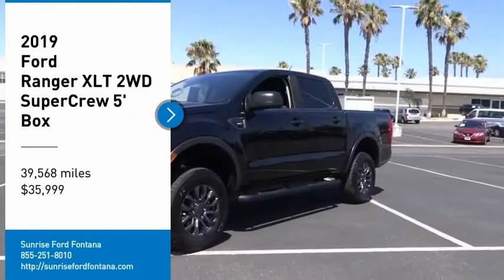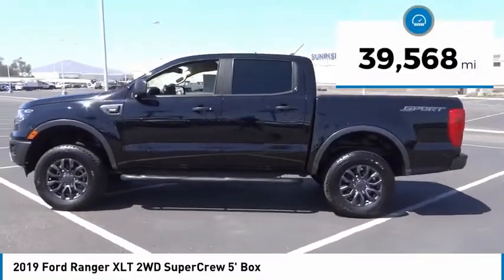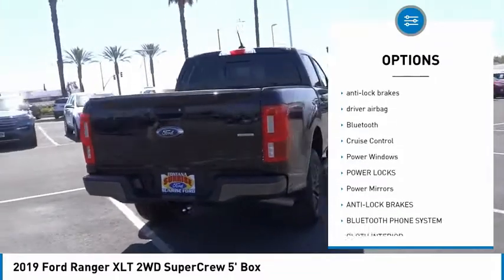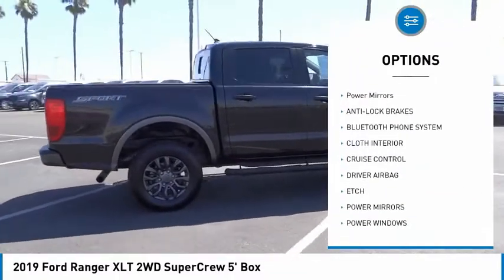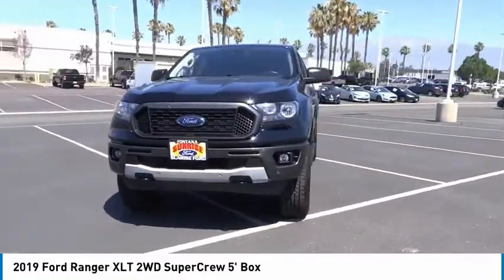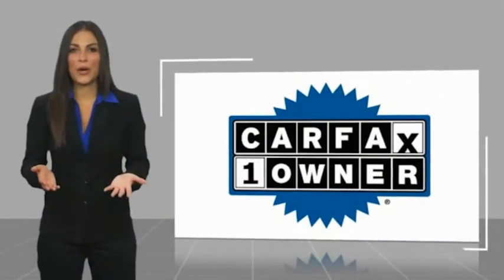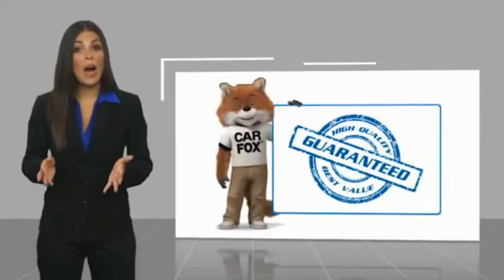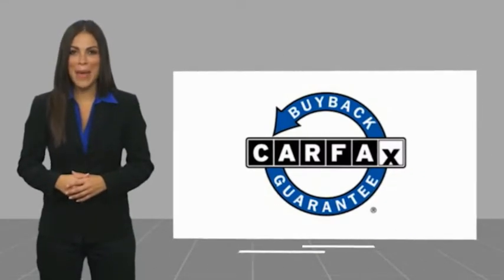2019 Ford Ranger Fontana, Chino, Norco, Moreno Valley, San Bernardino, CA V61075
2019 Ford Ranger XLT 2WD SuperCrew 5' Box

16005 VALLEY BLVD.

SUNRISE FORD FONTANA: PROUDLY SERVING FONTANA, CHINO, NORCO, MORENO VALLEY, SAN BERNARDINO, AND SURROUNDING SOUTHERN CALIFORNIA LOCATIONS. THIS BLACK 2019 Ford RANGER IS EQUIPPED WITH A ENGINE; 2.3L ECOBOOST, AUTOMATIC TRANSMISSION, AND RECEIVES AN ESTIMATED 21 City/26 Hwy MPG. FONTANA, CA 92335. FONTANA, CA  CHINO, CA  NORCO, CA  MORENO VALLEY, CA  SAN BERNARDINO, CA 2019 Ford RANGER XLT 2WD SuperCrew 5' Box Stock #: V61075 | VIN: 1FTER4EH5KLA42845 | 2019 Ford Ranger XLT 2WD SuperCrew 5' Box Sunrise Ford Fontana